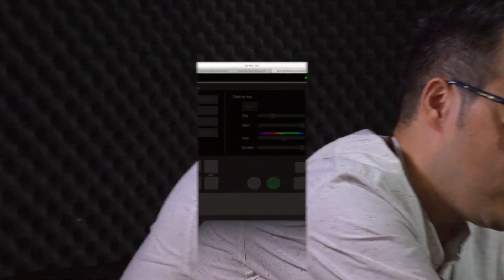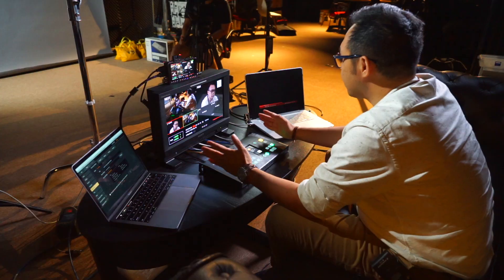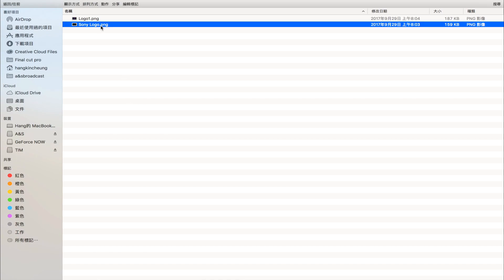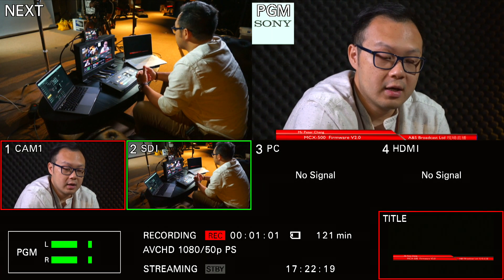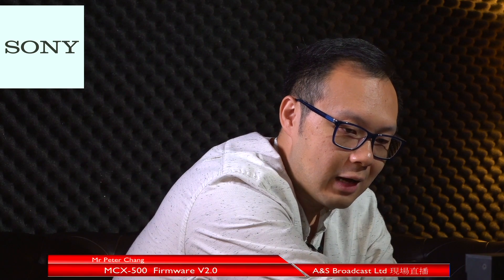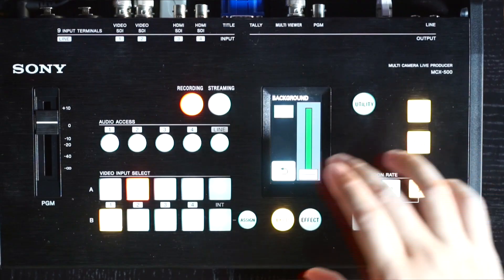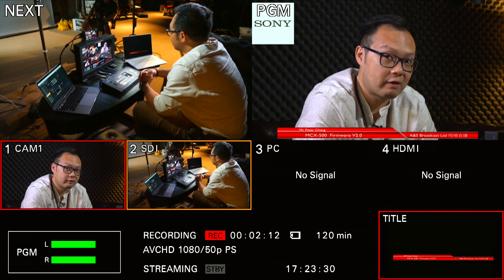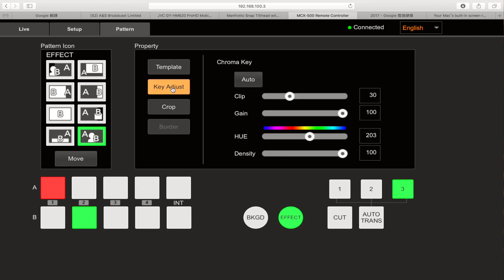Sony MCX-500 Version 2.0 - support Youtube Live and Facebook Live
The Sony MCX-500 Version 2.0 with more 11 items added newly:

-XAVC recording
-Manual configuration of Chroma key
-Position adjustment of TITLE
-PinP and Wipe patterns
-Facebook Live and Youtube Live support